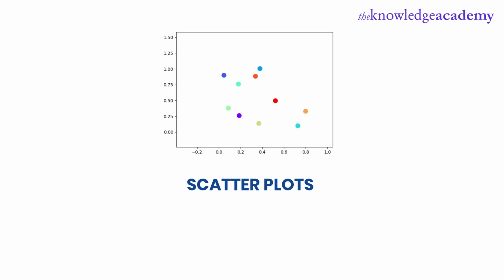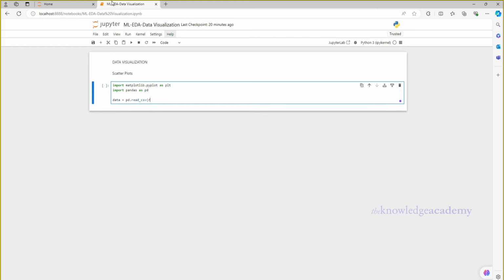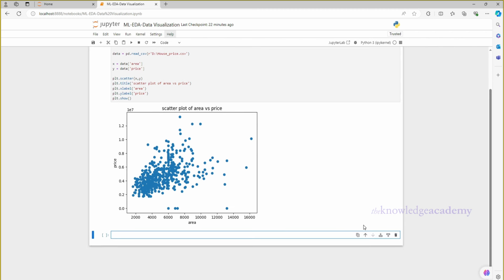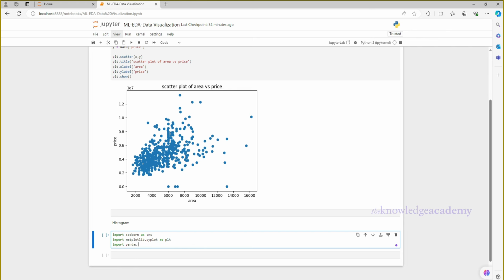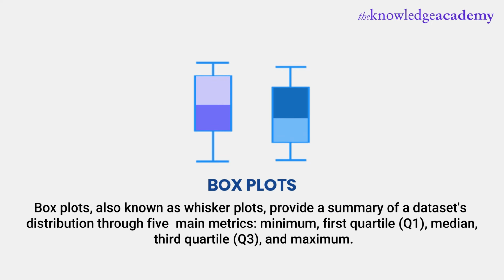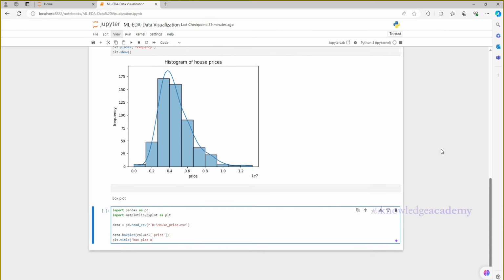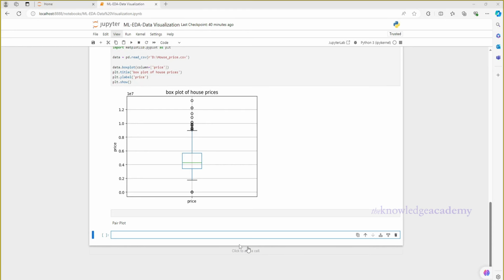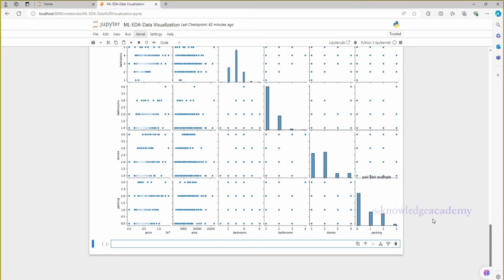Data Visualization - Exploratory Data Analysis for Machine Learning | The Knowledge Academy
In this video titled "Data Visualization - Exploratory Data Analysis for Machine Learning | The Knowledge Academy," we explore how data visualization plays a vital role in the process of Exploratory Data Analysis (EDA). Data visualization is essential for identifying patterns, trends, and insights that can inform the development of machine learning models.

This video on "Data Visualization - Exploratory Data Analysis for Machine Learning | The Knowledge Academy" includes the following topics:

What is Data Visualization and why is it crucial in EDA?
Data Visualization is the graphical representation of data, allowing data scientists and analysts to see and understand trends, outliers, and patterns in the data. It is crucial in Exploratory Data Analysis as it provides a visual context that can reveal hidden structures in the data, making it easier to identify relationships and correlations that might not be apparent through statistical methods alone.

What are the common tools and techniques used in Data Visualization for EDA?
In Data Visualization for EDA, various tools and techniques are employed, such as bar charts, line graphs, scatter plots, histograms, and heatmaps. These visual tools help in summarizing complex data sets into understandable visuals, which can then be used to guide the selection of features and the development of machine learning models. Additionally, advanced visualization techniques like pair plots and violin plots can provide deeper insights into data distribution and relationships between variables.

🔑 Key Features:
✅ Interactive Learning Tools - See trainer's screen, use virtual whiteboard, and share documents
✅ Best Industry Prize – Achieve your certification at the best prizes
✅ High-Quality Resources - Gain access to our detailed resources like eBooks, Blogs, and more
✅ Worldwide Professional Recognition – Our courses are accredited with globally recognized bodies

About The Knowledge Academy:
High Success Rate: Achieve your goals with our 98% pass rate
Industry Accredited: Learn with confidence, accredited by AXELOS, PMI
Worldwide Centers: Access top-tier learning in 195 countries
Excellence Acknowledged: Celebrated by The Times and PWC for our commitment
Wide Partnerships: Benefit from our network of 3000+ organizations
Flexible Learning: Diverse training methods tailored to your needs